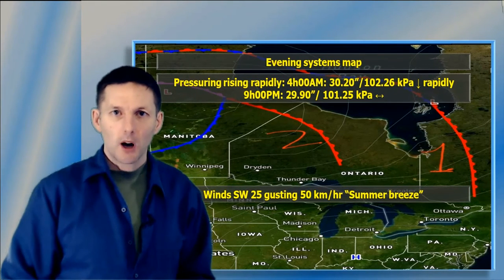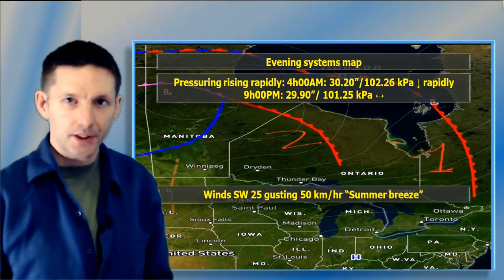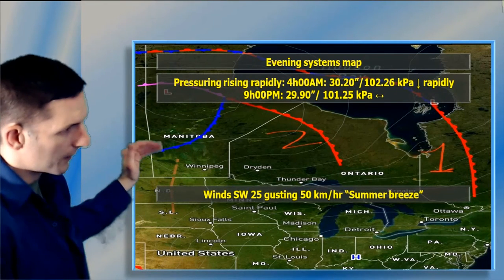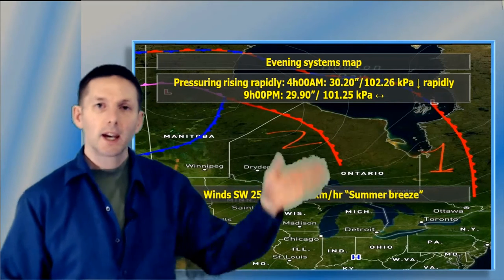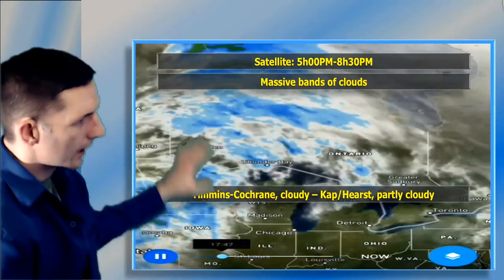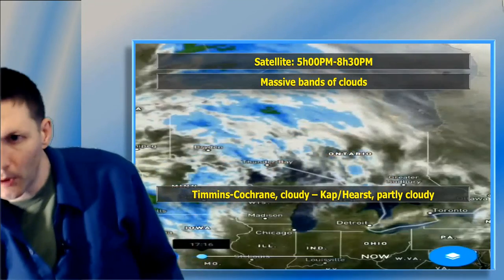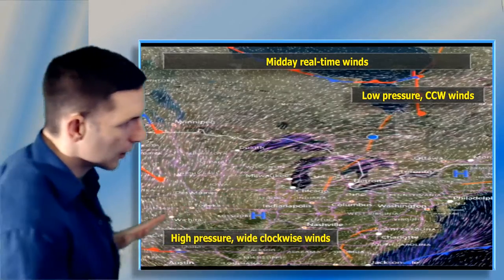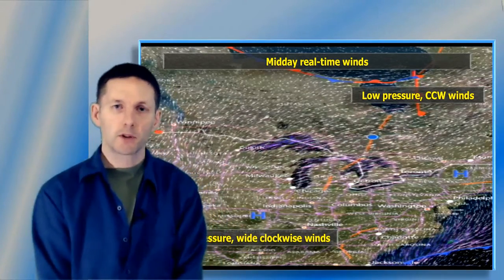Tue Jan 21st, 2020 On-camera segment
Tue Jan 21st, 2020 Evening show, on-camera segment.  After this report, my info pages on a separate video segment.  I am trying something new again.